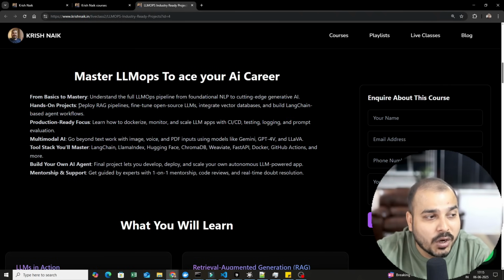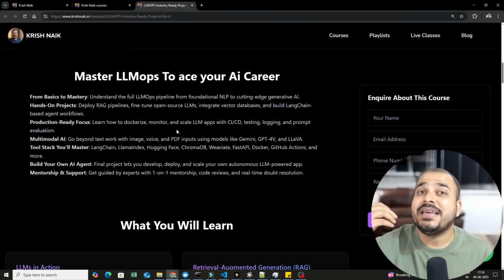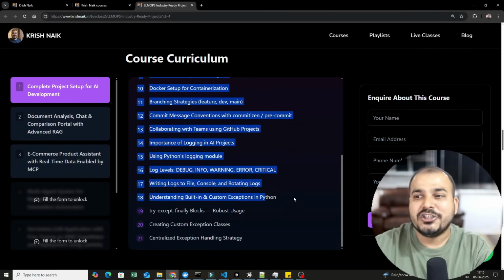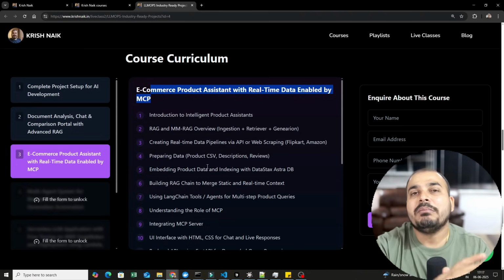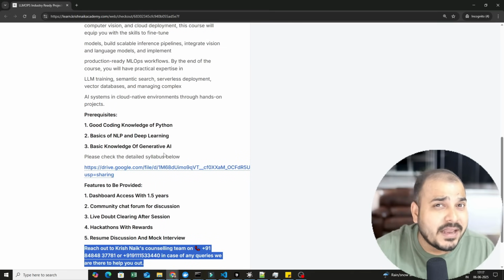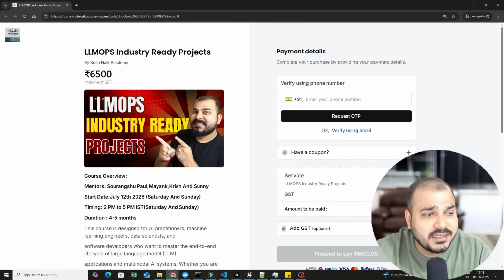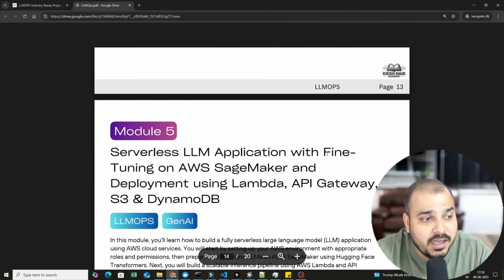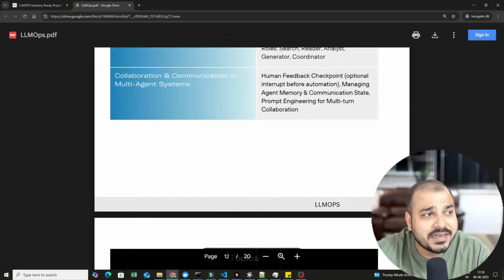LLMOPS Industry Ready Projects Course Announcement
Ue code RCB30 for 30%off
This course is designed for AI practitioners, machine learning engineers, data scientists, and software developers who want to master the end-to-end lifecycle of large language model (LLM) applications and multimodal AI systems. Whether you are new to LLMs or have experience in NLP,
computer vision, and cloud deployment, this course will equip you with the skills to fine-tune models, build scalable inference pipelines, integrate vision and language models, and implement production-ready MLOps workflows. By the end of the course, you will have practical expertise in LLM training